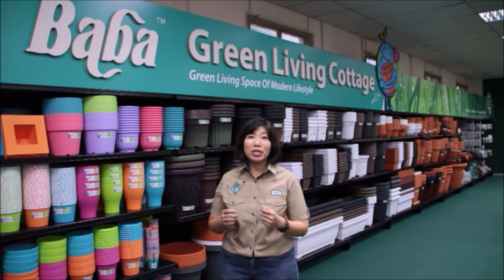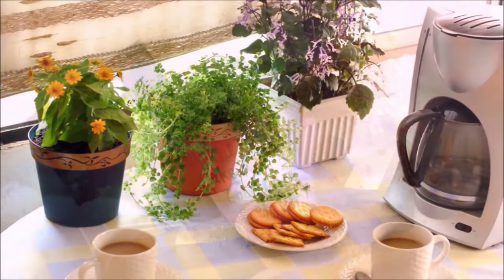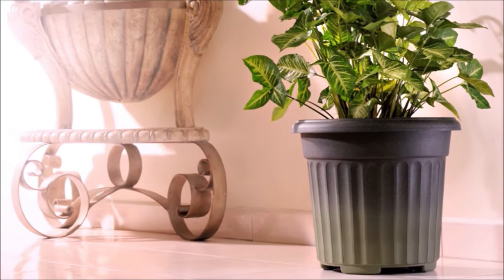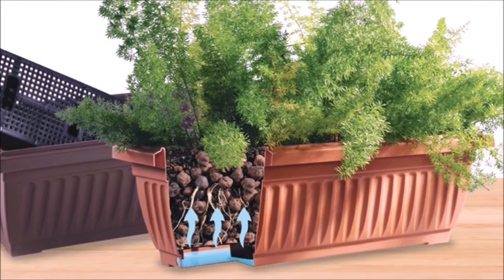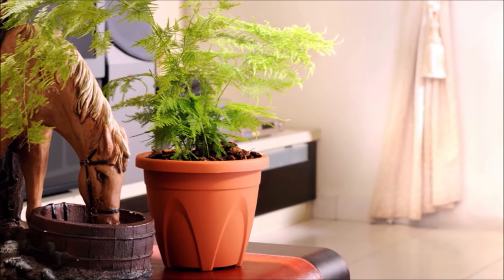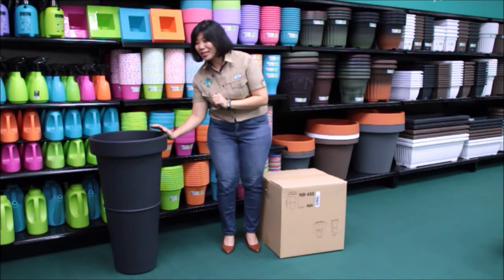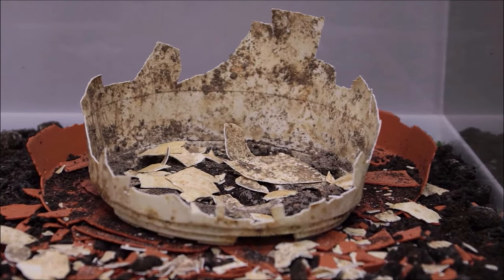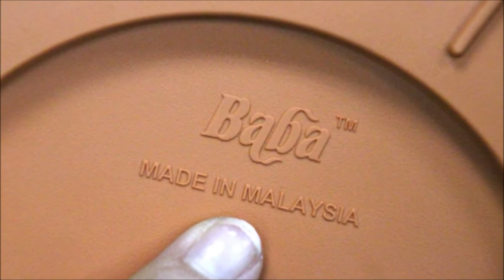【Plant Pot】Choose the Most Suitable Plant Pot for Your Plant | How To? | 4 Types of Pant Pots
A suitable plant pot will allow your gardening activity easier. Wondering how could you choose the most suitable plant pot for your plant?

When it comes to a plant pot's height, water storage, design of drainage, and durability, all these factors are taken into account when designing, and even the different needs of plants.

 Video highlights
00:00 Baba pots
00:19 1st Plant pot: Roman Pillar
00:45 2nd Plant pot: Rectangular Roman Pillar
01:11 3rd Plant pot: Sydney Opera House
01:26 4th Plant pot
01:47 Baba pots feature

Follow our fan page for the latest news